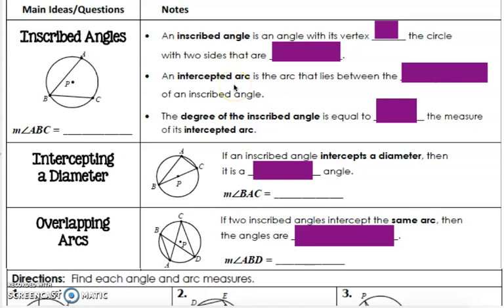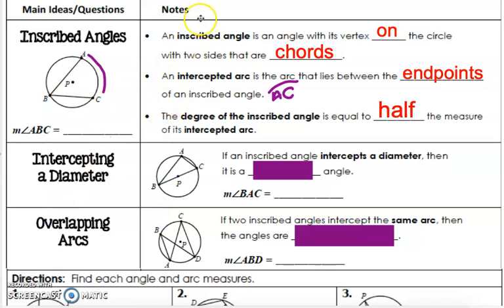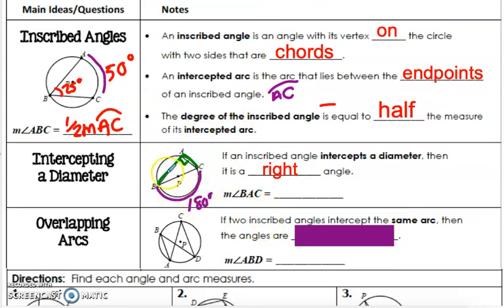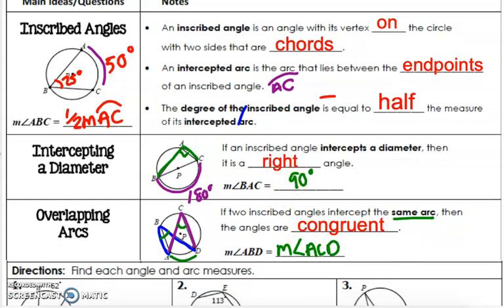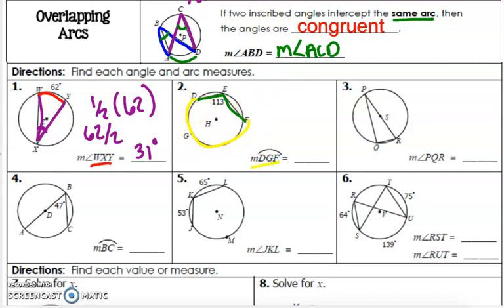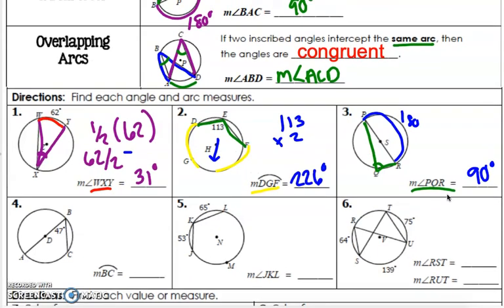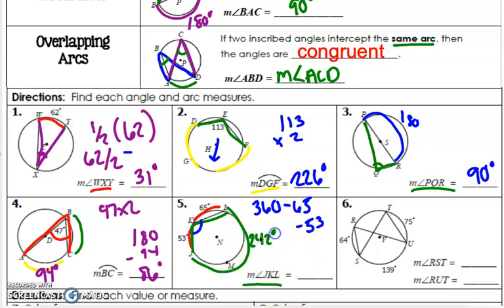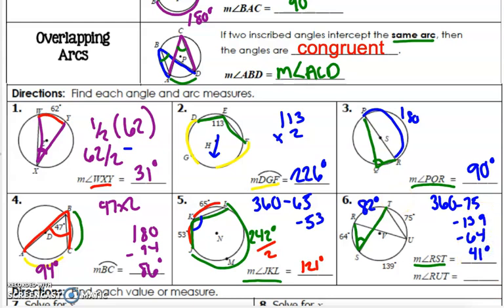Inscribed Angles Numeric